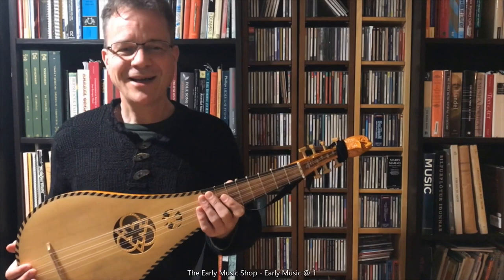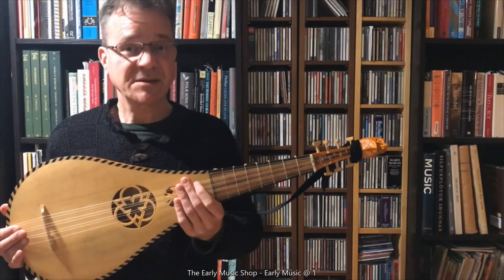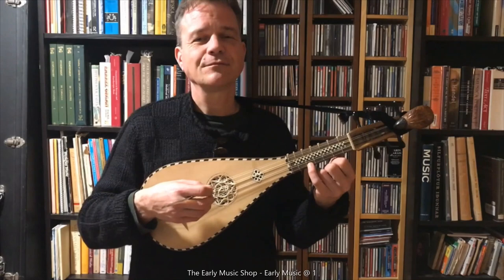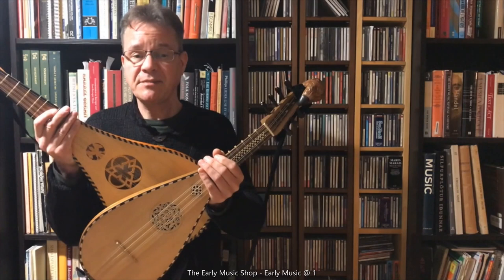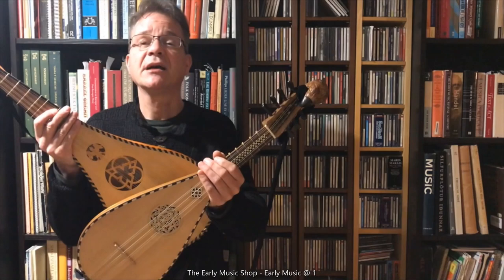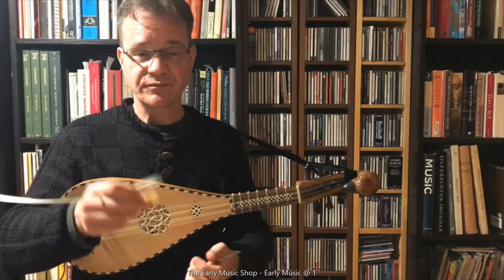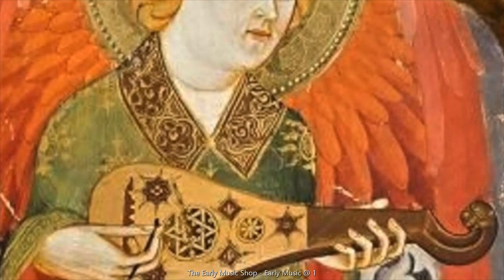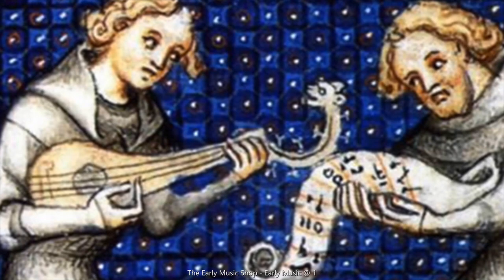Early Music @ 1: Arngeir, gittern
Arngeir introduces us to the gittern and performs some medieval music for us!